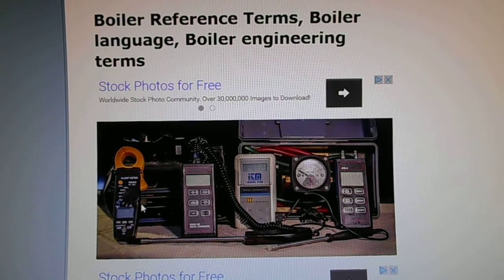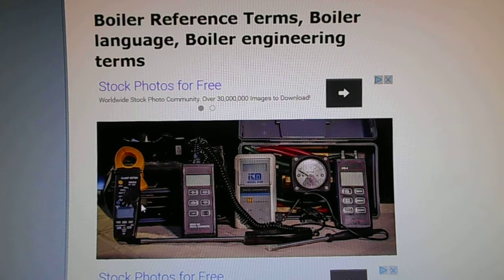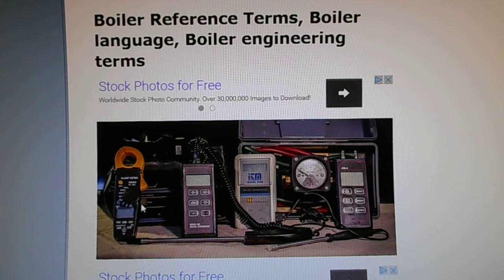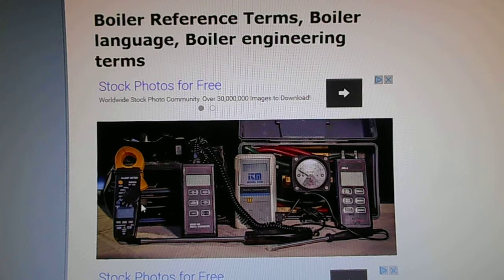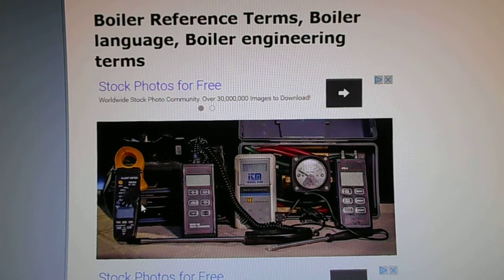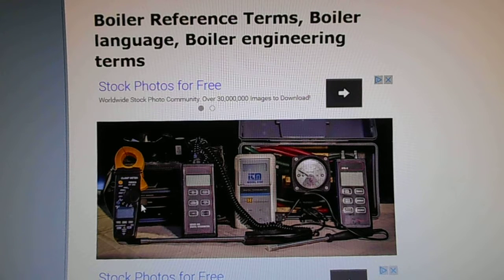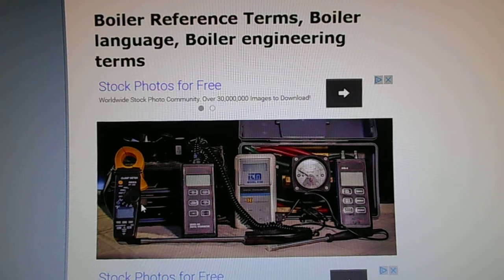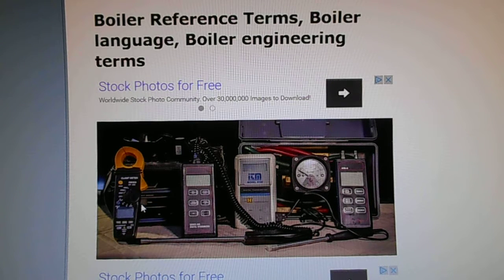Oral presentation of Boiler Reference Terms.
This oral presentation of Boiler Reference Terms.

This speaks to hard copy that may be found at URL This is language used by those in the boiler trade.

@ What is a boiler reference term?
@Is a reference term the language of boilers.
@Who uses boiler reference terms?
@Where can I learn boiler reference terms?
@Who is Tom Dontigny?